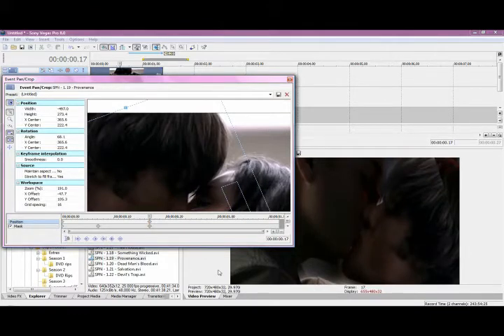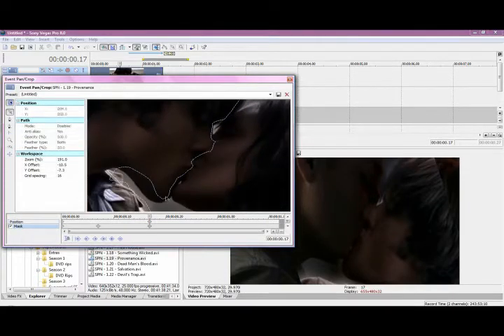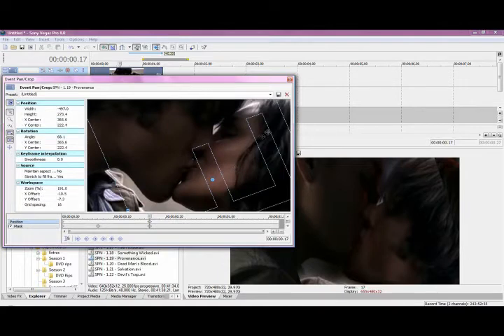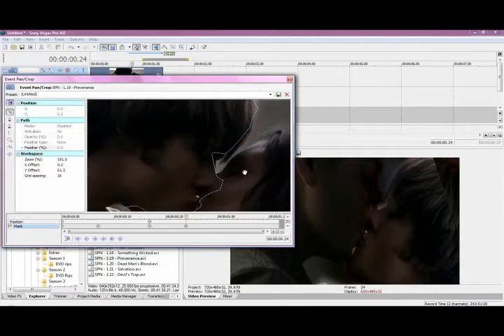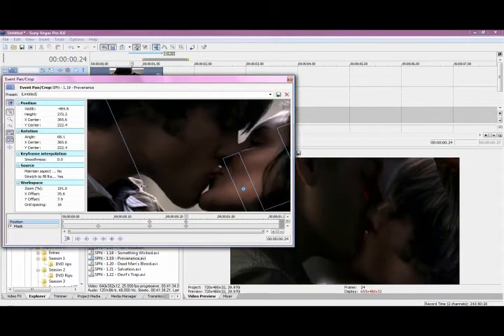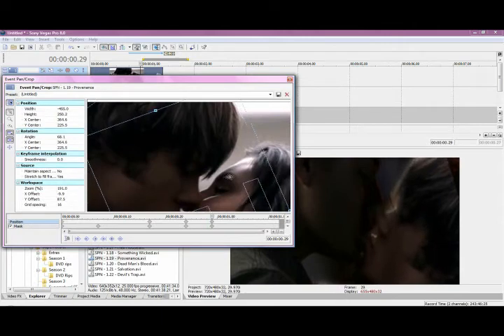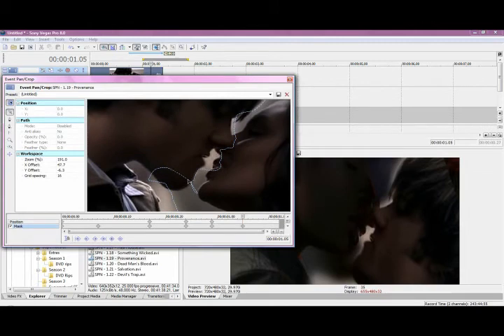Masking Tutorial for Sony Vegas. Not mine. Part 2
Honestly I'm just uploading it so I can access it online.  Its a nice tutorial, but I'm not going to tag it because I'm not sure if the original uploader wanted it here.  I'm trying to respect those wishes, so if you stumbled upon this video, you're just lucky--I  tried not to make it easier for you.